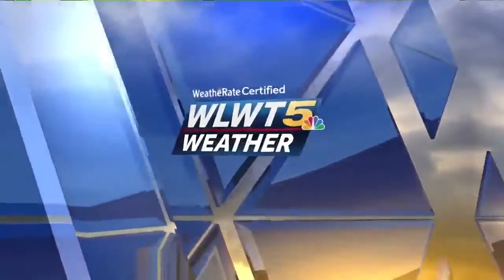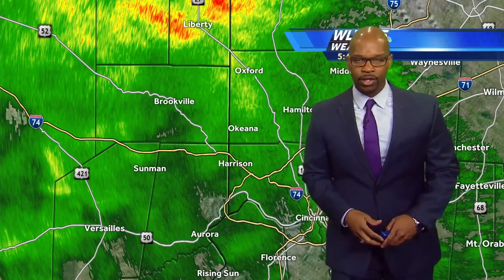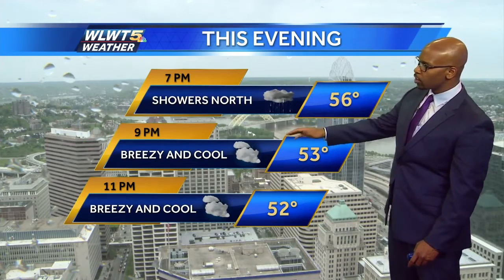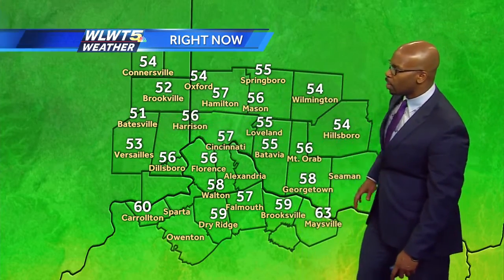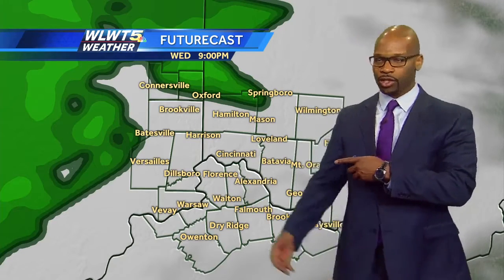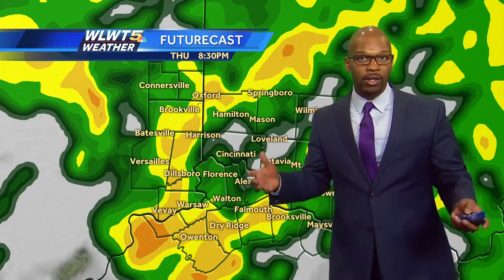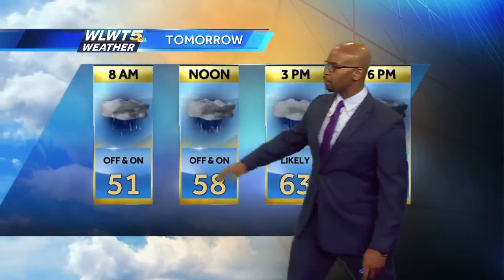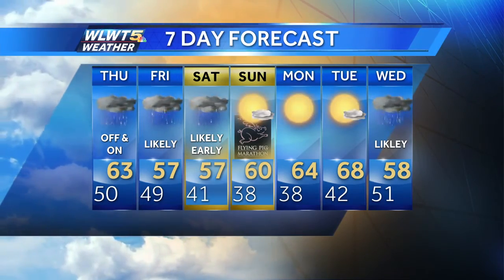Another Soaking Coming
Another round of soaking rains are coming for Thursday.